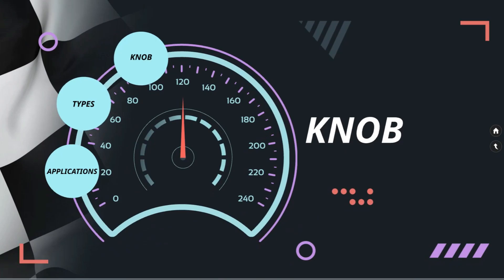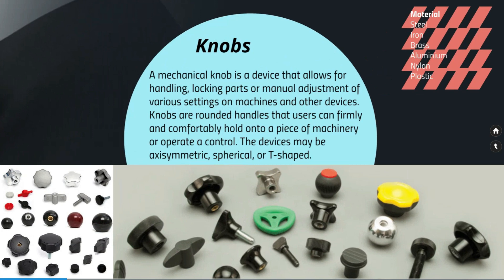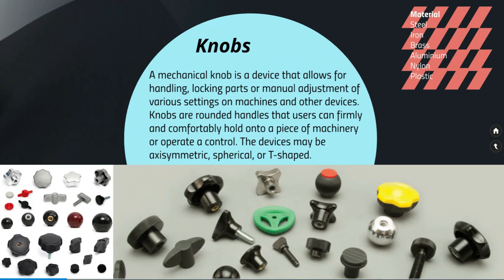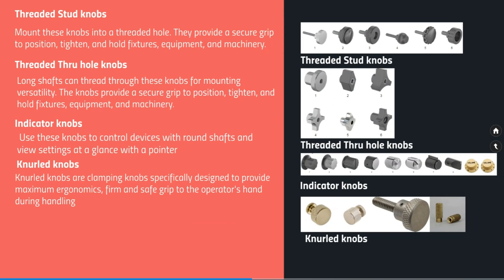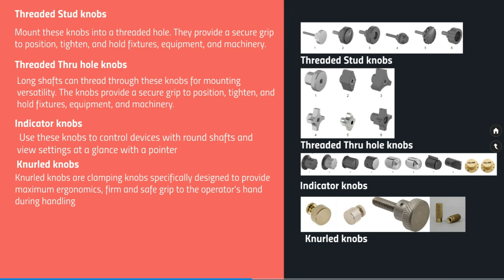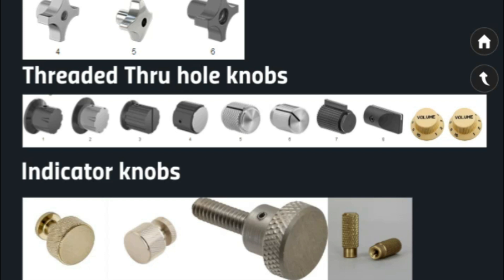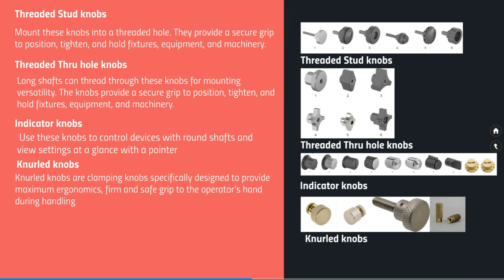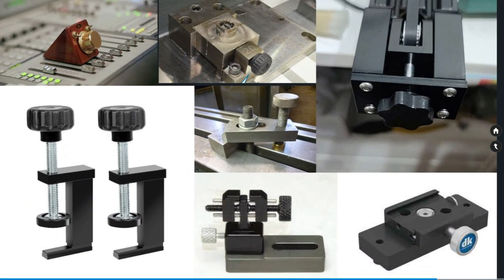What is KNOBS, Definition, Types and Applications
What is knobs
What are the types of knobs
What are the applications of knobs